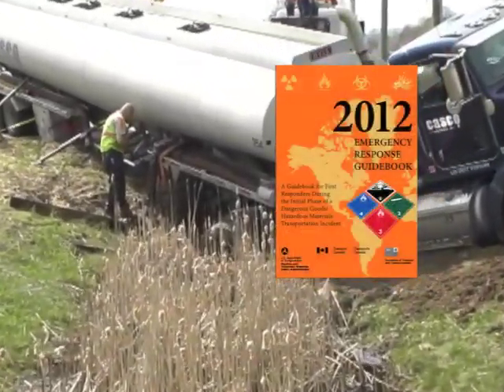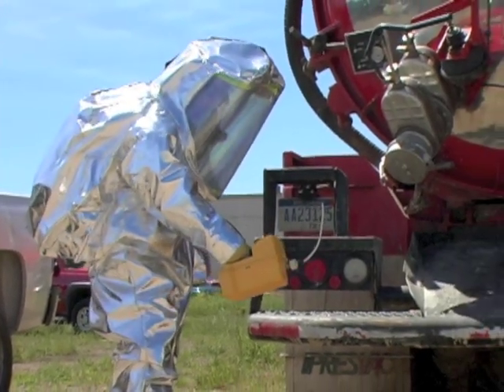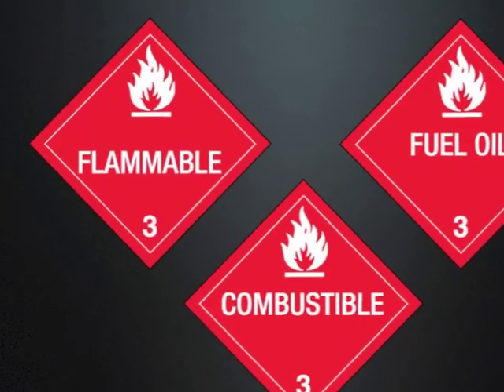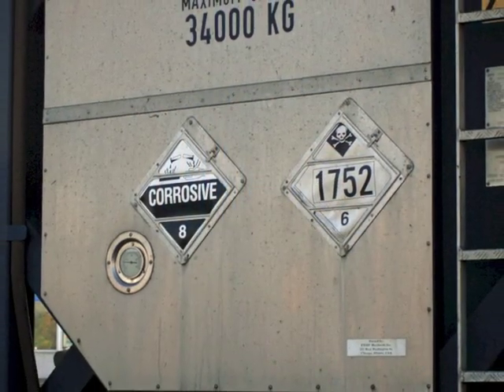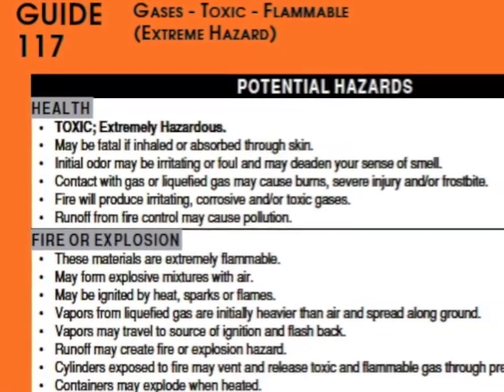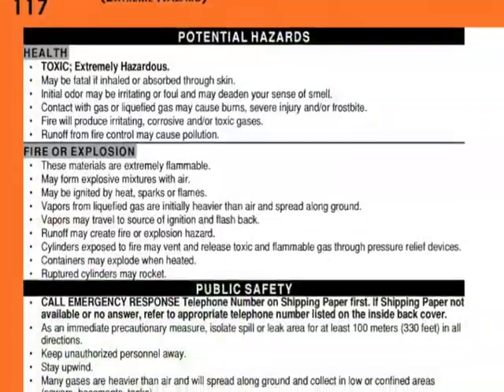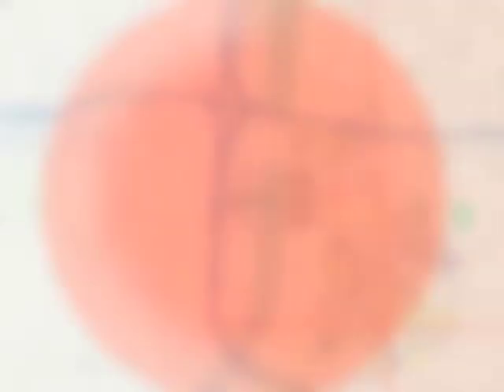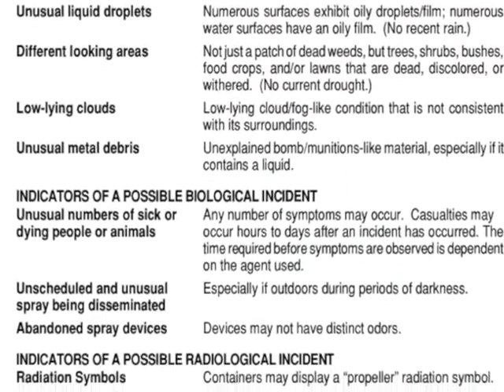2012 ERG (Emergency Response Guidebook) Video Introduction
A video introduction to the 2012 Emergency Response Guidebook highlighting the changes and additions for the 2012 edition.
Click above to test your 2012 ERG knowledge.